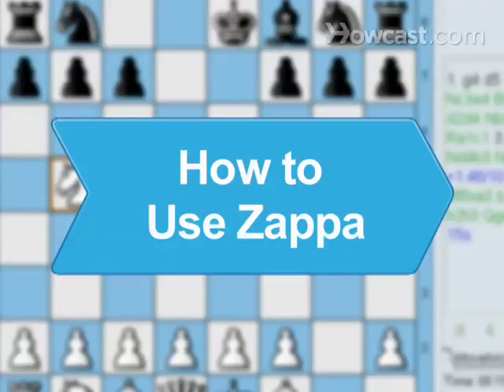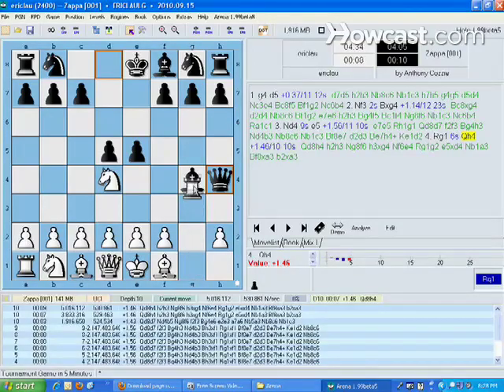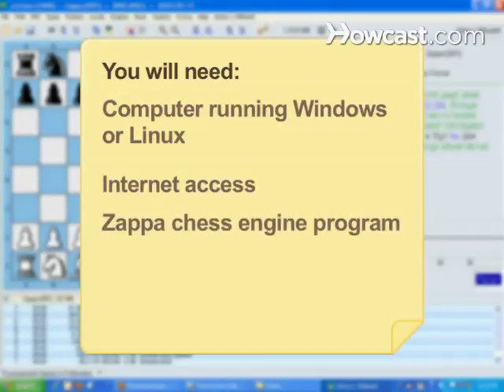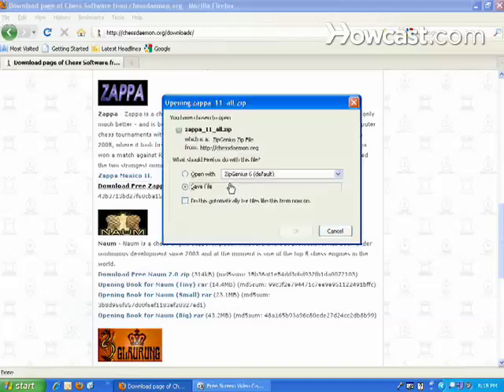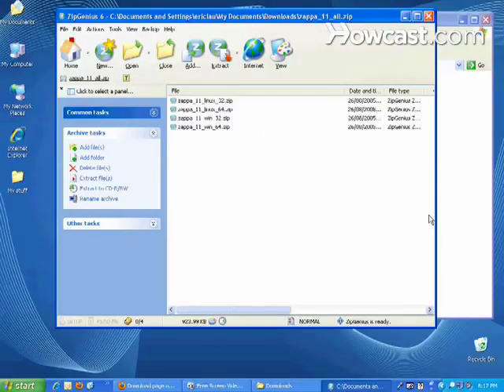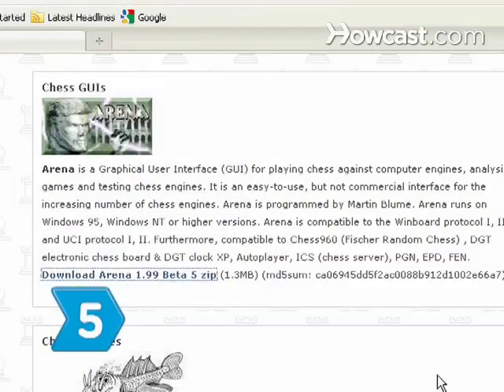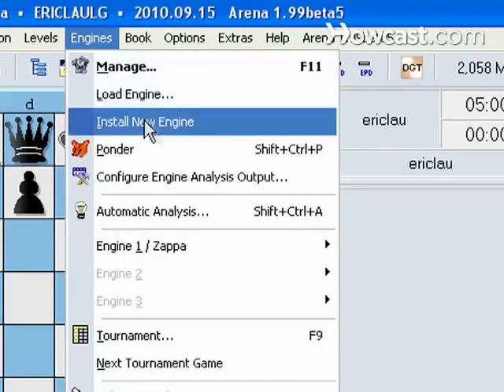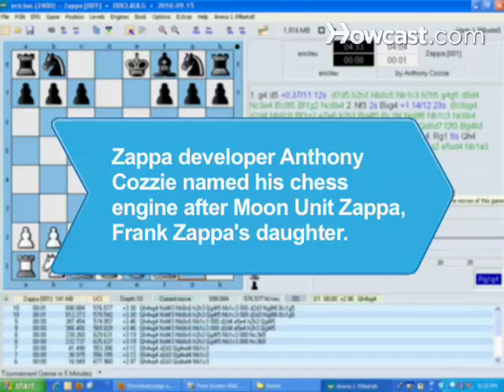How to Use Zappa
Zappa, a computer chess game engine, is known for its 2005 upset victory over Rybka, the reigning chess engine, at the World Computer Chess Championship. Learn how to install and use Zappa.

Step 1: Learn computer chess terms
Learn computer chess terms. An engine is a part of a chess program responsible for game play. A chess user interface is a game's graphic representation.

Tip
A chess user interface program is separate from, yet complementary to, the chess engine.

Step 2: Buy a commercial version of Zappa
Buy a commercial version of Zappa or download an older version for free.

Tip
Zappa can only be used with Linux or operating systems running at least Windows 2000.

Step 3: Download Zappa
Download Zappa. See an archive file containing four versions of the Zappa engine. Save the archive to your computer desktop.

Step 4: Open a designation folder on your computer
Open a folder on your computer that will be the designated location for the engine. Drag one of the engines from the archive to the opened folder.

Step 5: Download a chess user interface program
Download a chess user interface (CUI) program.

Tip
Shredder offers a free 30-day trial of their program. Arena is a free CUI program.

Step 6: Open the chess user interface program
Open the chess user interface (CUI) program to install Zappa. Note that Zappa installation processes can vary between CUIs.

Step 7: Play a game of Zappa computer chess
Play a game of Zappa computer chess and dream of becoming a chess master.

Zappa developer Anthony Cozzie named his chess engine after Moon Unit Zappa, Frank Zappa's daughter.